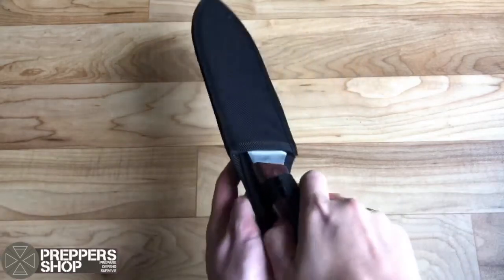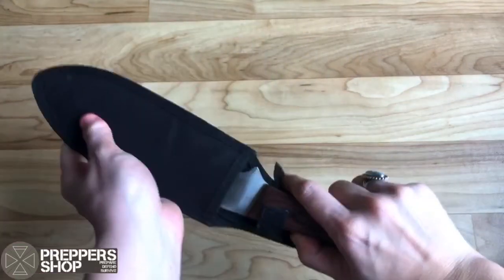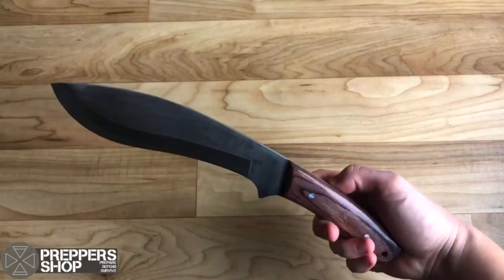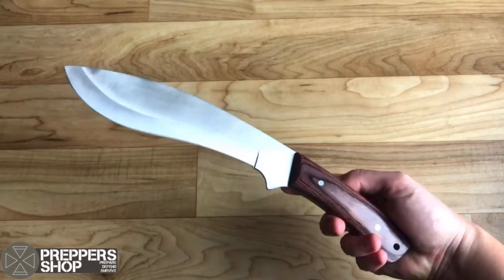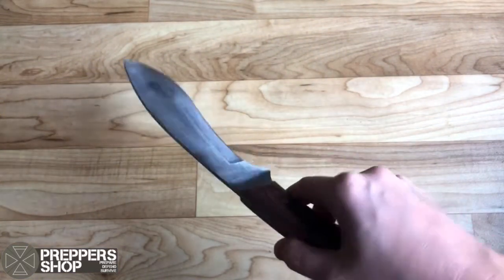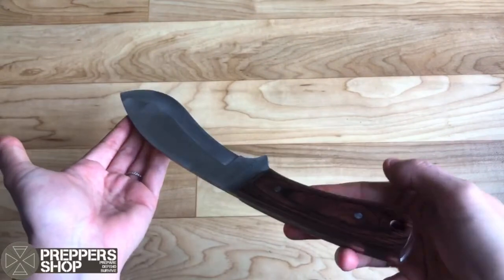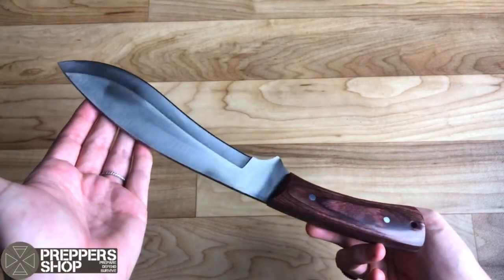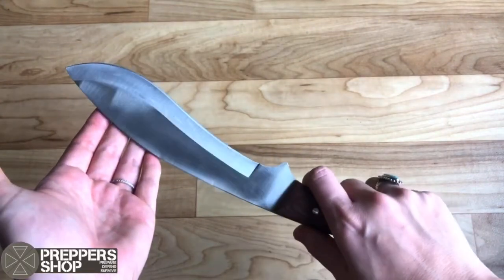Buck Land Pakkawood Kukri Knife Quick Review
Here we take a quick look at the Buck Land Pakkawood Kukri Knife. Available at Preppers Shop UK